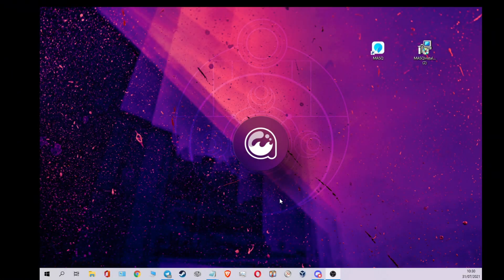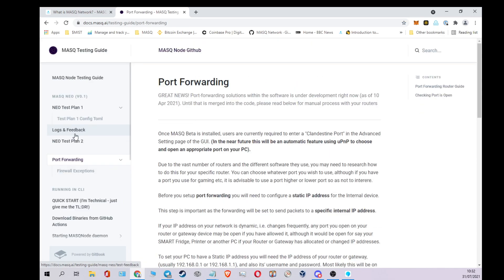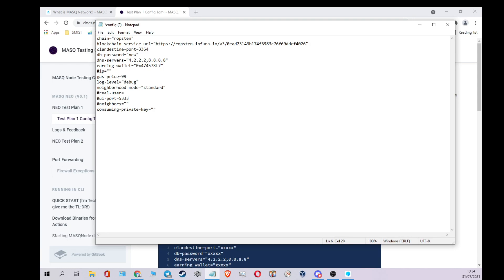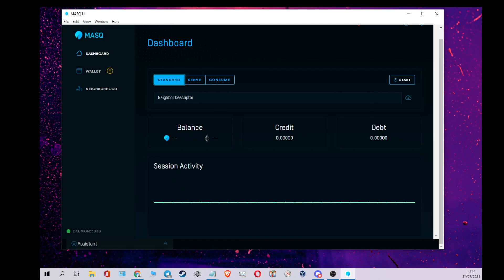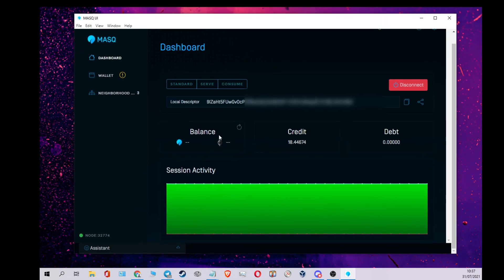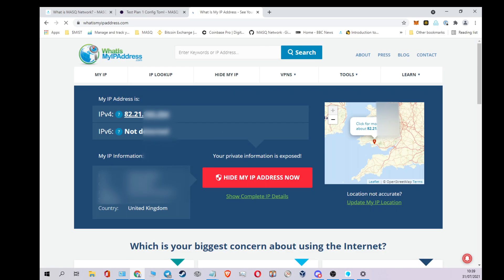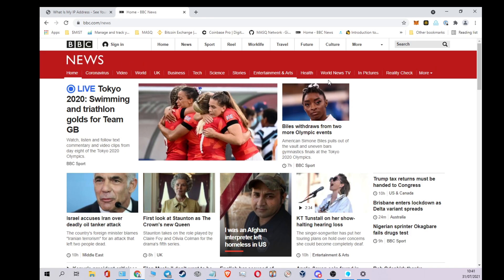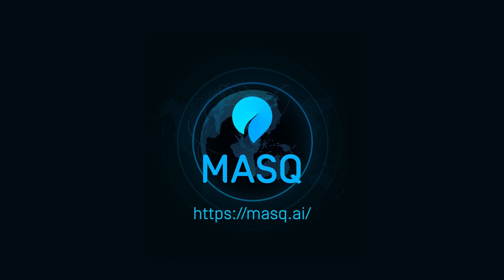Live NEO Demo // MASQ Decentralized Blockchain Internet Browsing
Stew gives us a live walkthrough of using MASQ [NEO] software for browsing anonymously from the very beginning- from  downloading, installing, port forwarding, firewall exceptions, DNS settings, and connecting.

⚔️MASQ WARRIORS!⚔️

Here is a list of current Exchanges...

⚫️  MASQ TOKEN CONTRACT ADDRESS ⚫️
0x06F3C323f0238c72BF35011071f2b5B7F43A054c

⚠️ Attention! ⚠️
❌ BE AWARE OF SCAMMERS ❌
No one from the  MASQ team will send you a private message containing any contribution address or requesting anything from you.

Thank you for your interest in MASQ!